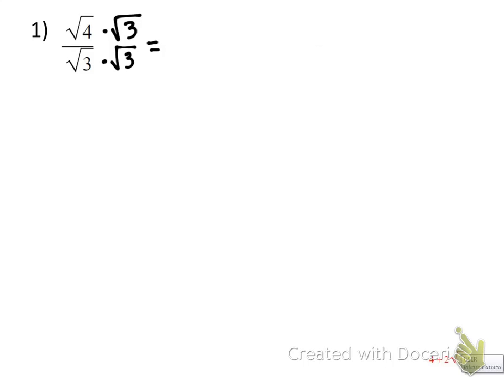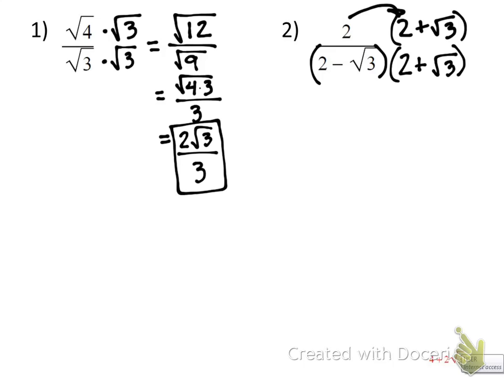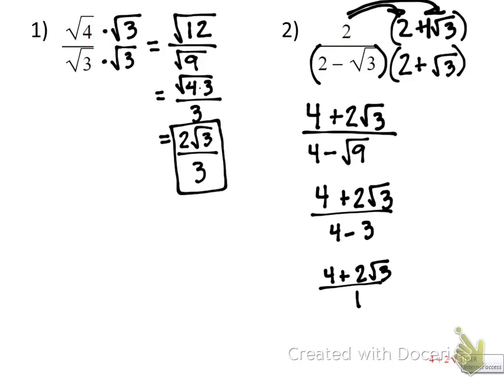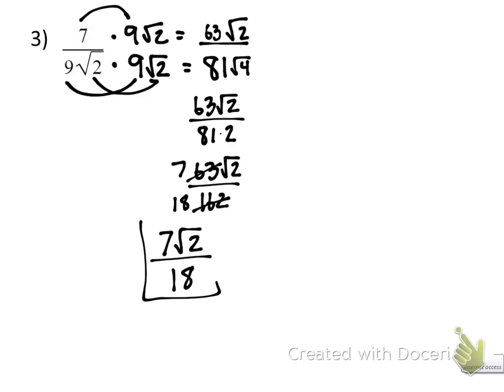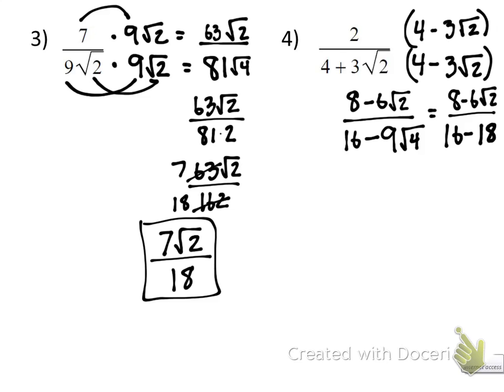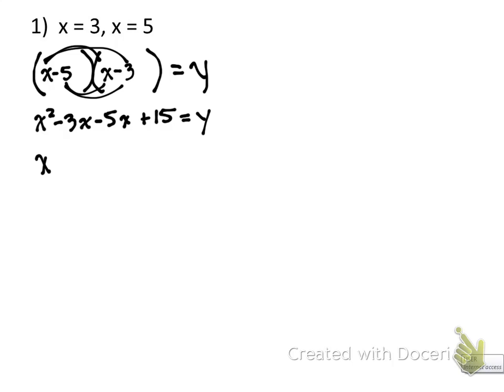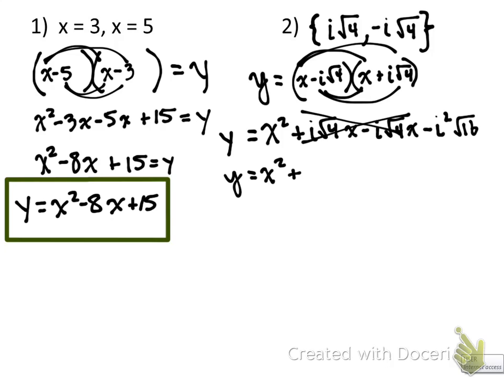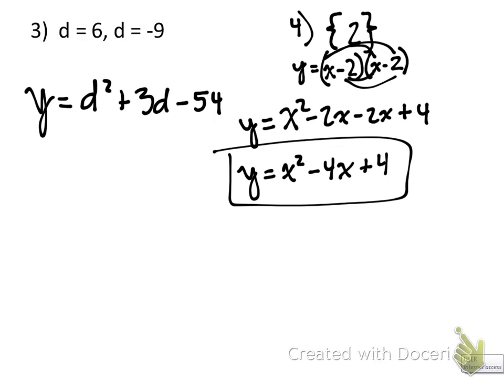Algebra 2 Day 24 Rationalizing Denominators and Writing Quadratic Equations